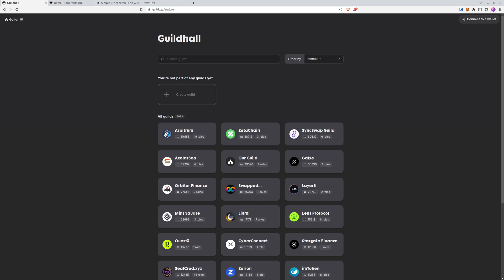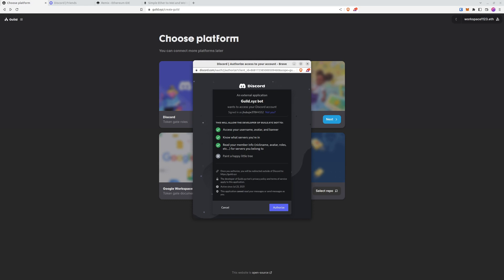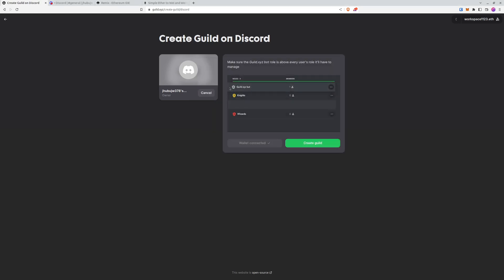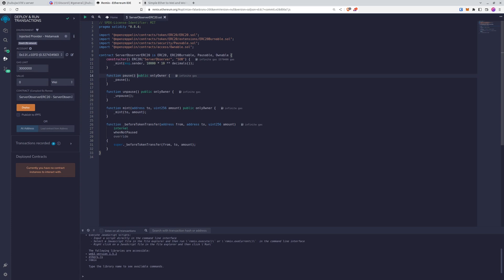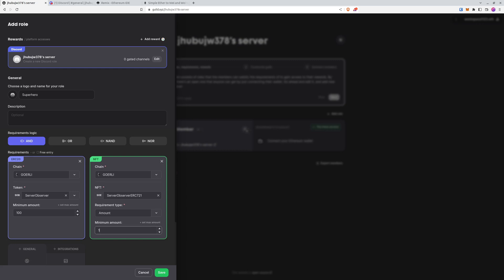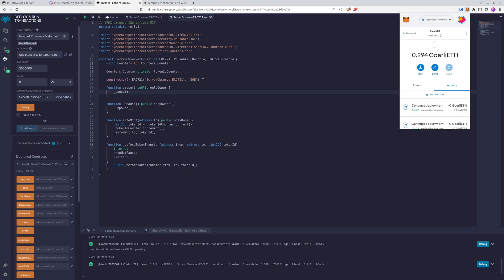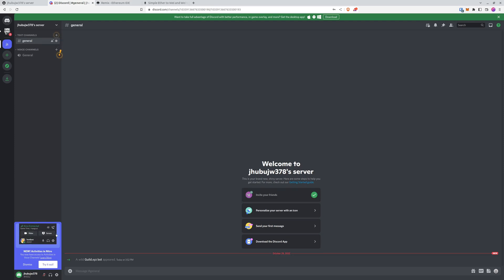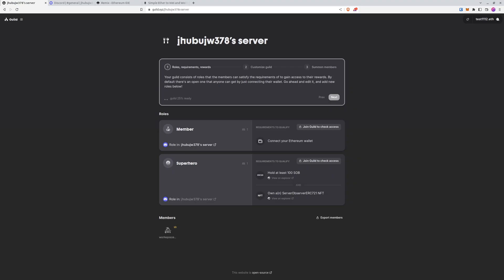Guild XYZ - Tool to connect smart contract functionalities with Discord servers!!!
Do you want to manipulate discord server's options using blockchain? Do you want to set your own boundaries using smart contract functionalities? This video is for you!

You'll learn how to connect your smart contract to discord server. You'll learn how to make users eligible for profits based on your requirements created via smart contract! To learn how to do that watch our video and follow our steps!!!

0:00 Intro
0:42 Guild.xyz review
1:26 Create Guild
2:31 Add Bot
3:11 Add Discord roles with requirements review
4:14 ERC20 & ERC721 contracts deployment
5:21 Setting requirements for discord roles
6:43 Fulfilling created requirements
8:32 Checking new roles & going through the access process for other account
11:55 Summary

We are looking for developers to hire, let us know!